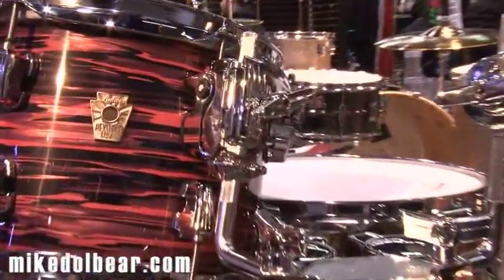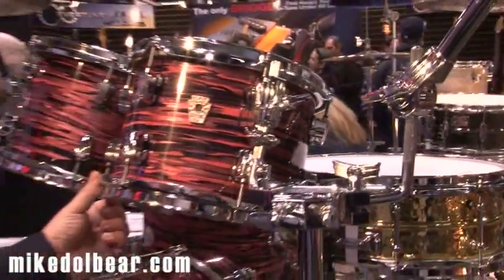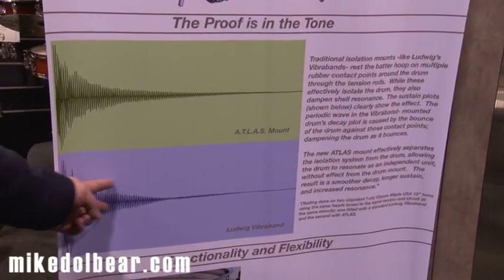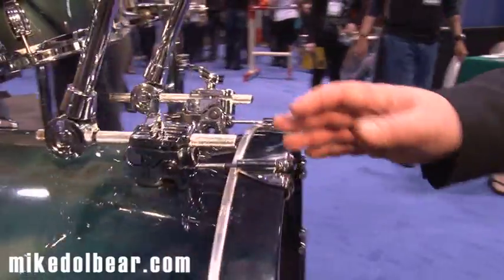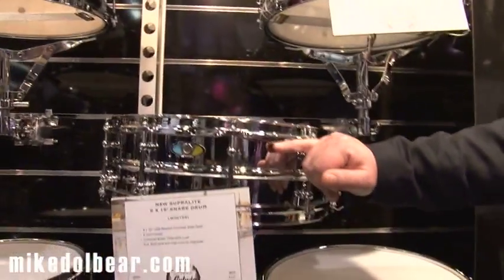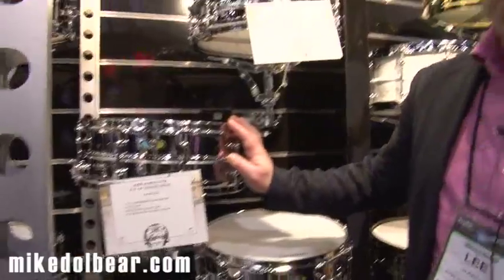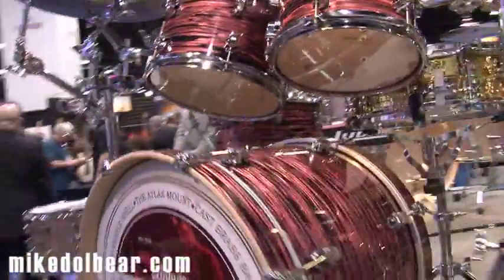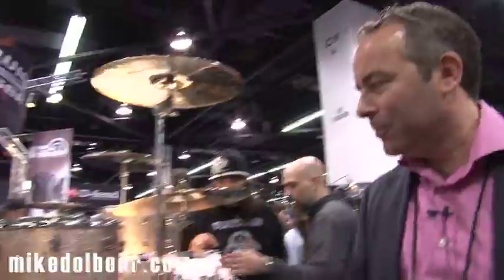NAMM13 Ludwig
Some very nice things from Ludwig this time out. That mount on the lug looks very well done.